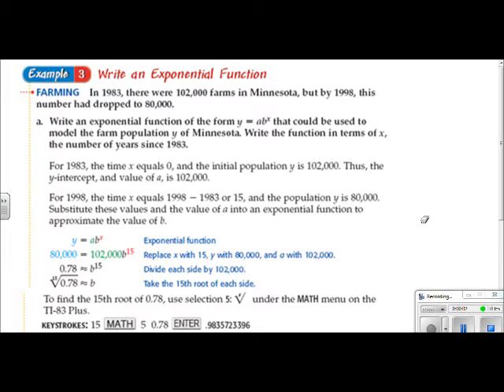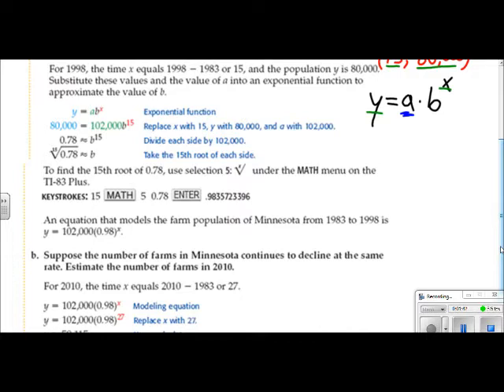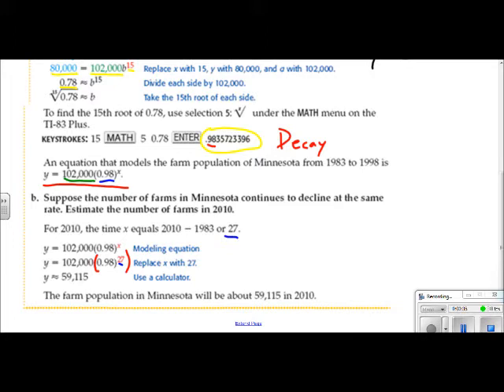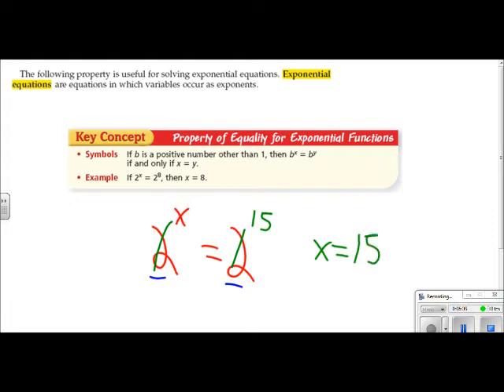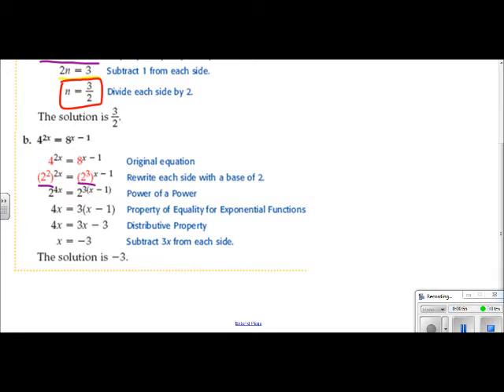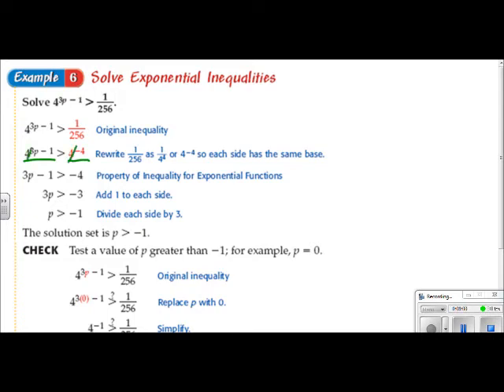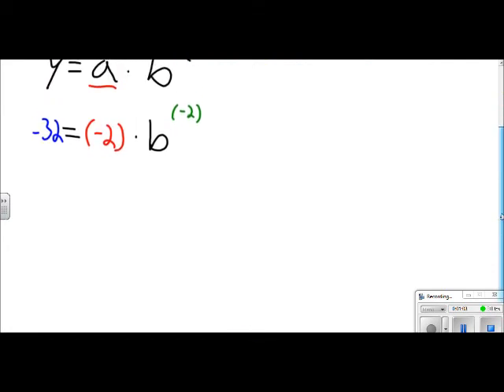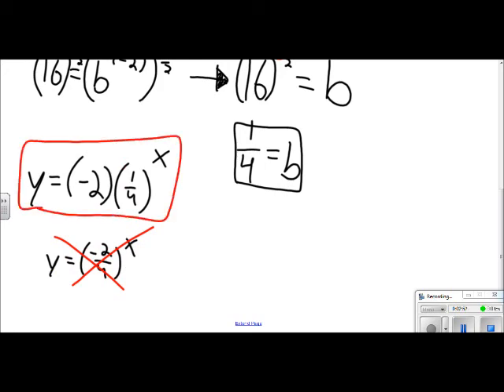10 1 part2